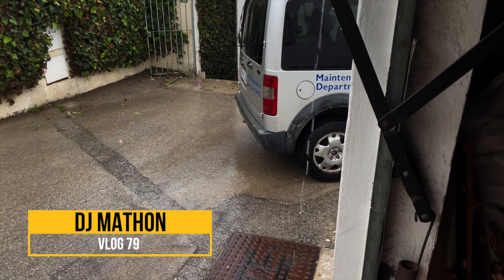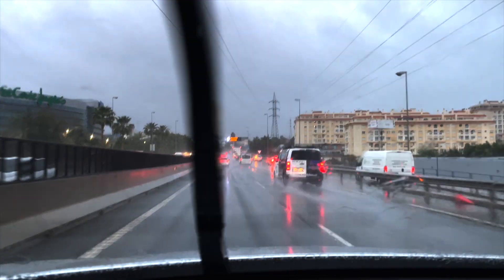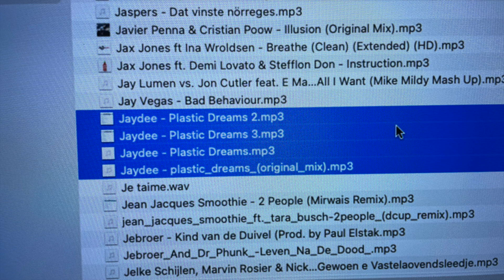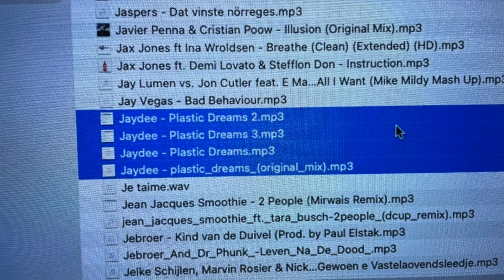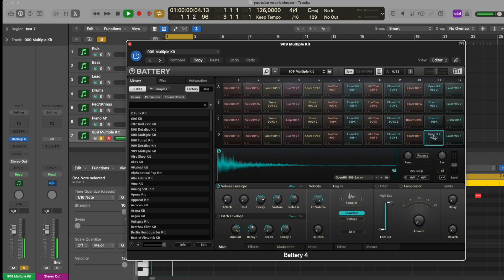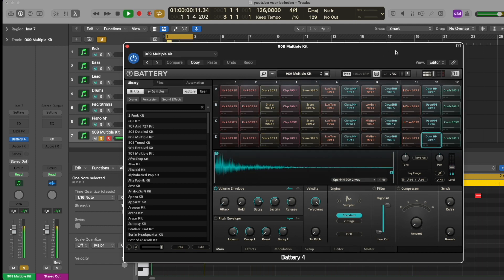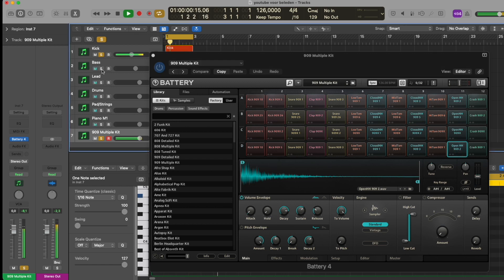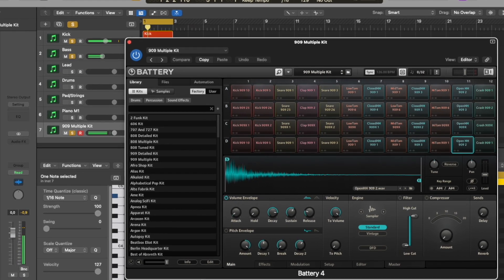Make the drums swing more with (Battery4)